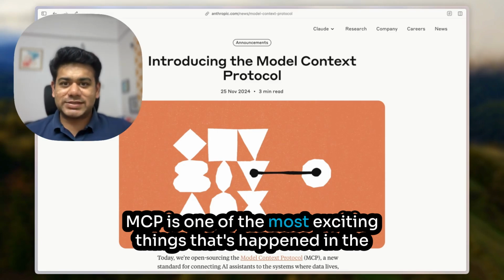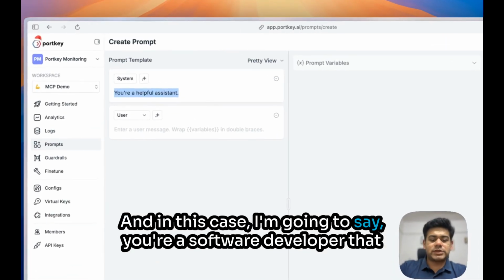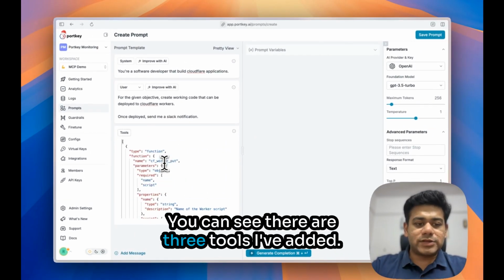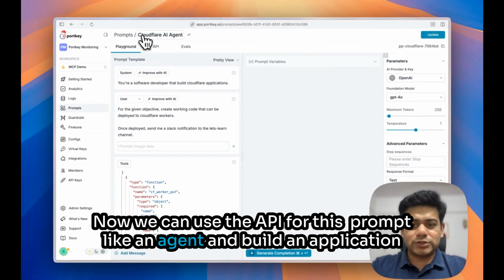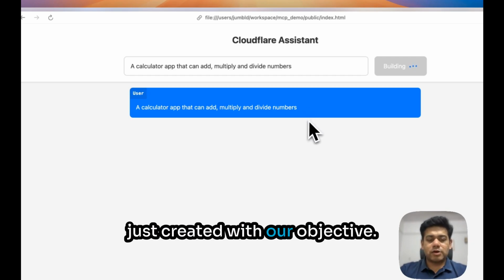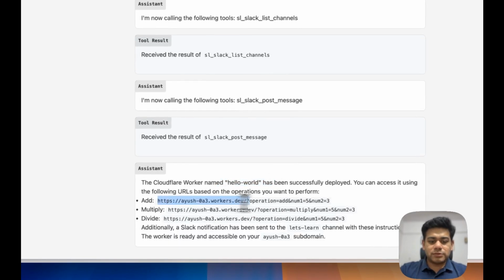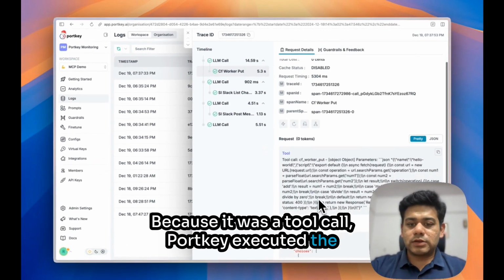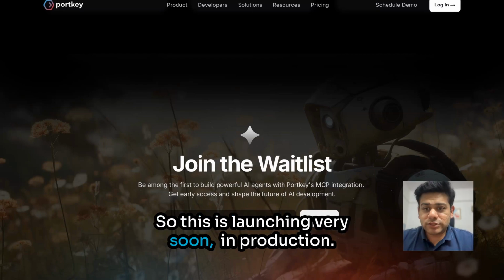Portkey's MCP Demo | The Future of AI Agents ✦ is Open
In this video, we explore the exciting integration of the MCP protocol with Portkey, allowing users to build AI agents through natural language prompts. The tutorial demonstrates the creation of an AI agent that can deploy code to Cloudflare workers and send Slack notifications. We walk through the process of setting up prompts, integrating Cloudflare and Slack tools, and tracking the deployment process, including time and cost metrics. Join our waitlist or request early access to start building your own AI agents with Portkey's AI Gateway.

00:00 Introduction to MCP and Portkey
00:14 Building an AI Agent with Portkey
00:21 Creating and Using Prompts
00:40 Adding Tools to the AI Agent
01:08 Running the AI Agent
02:01 Tracking and Optimizing the AI Agent
02:42 Conclusion and Next Steps